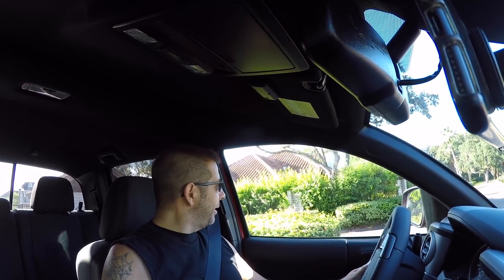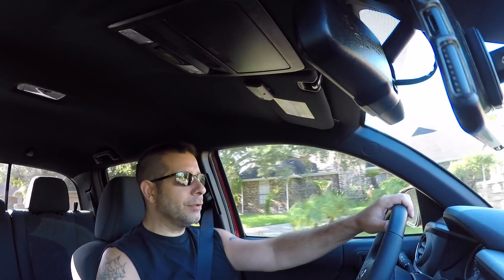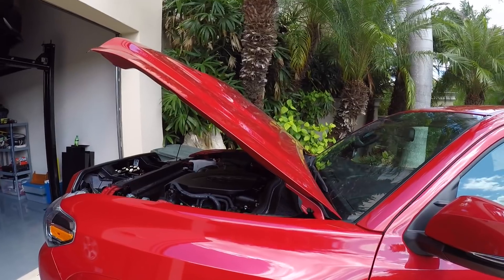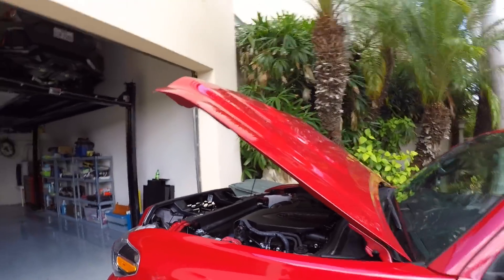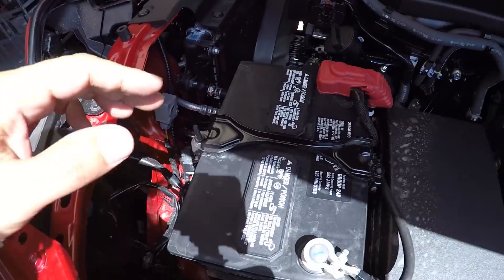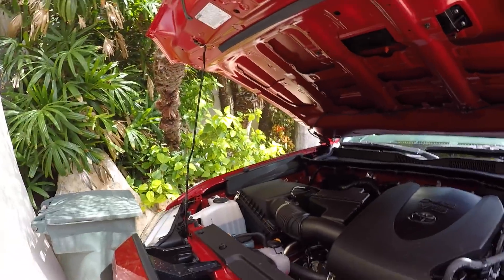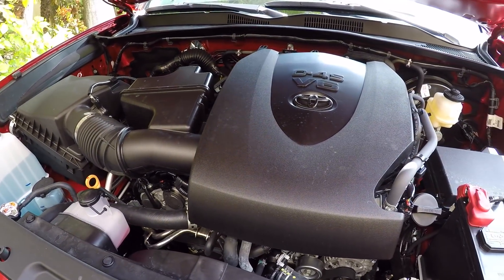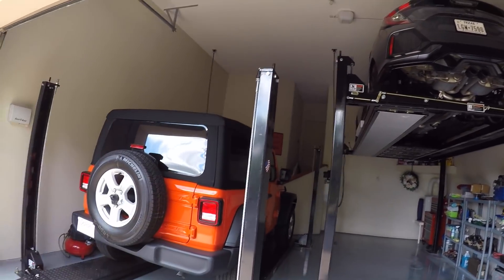Tacoma Exhaust Upgrade & Under the Hood Ideas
Tacoma exhaust upgrade & under the hood ideas.  What do you think?  Any suggestions?

ThrobbNation

TO SEND COOL STUFF (If you want):
ThrobbNation
Lewis Center, Oh 43035